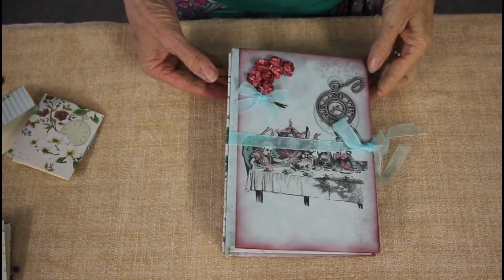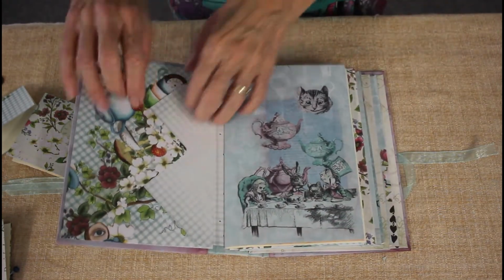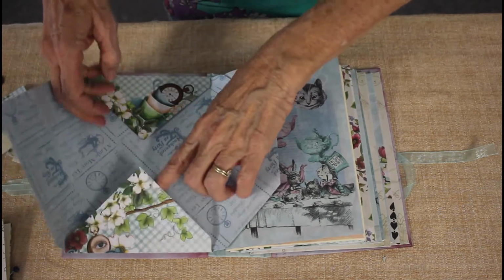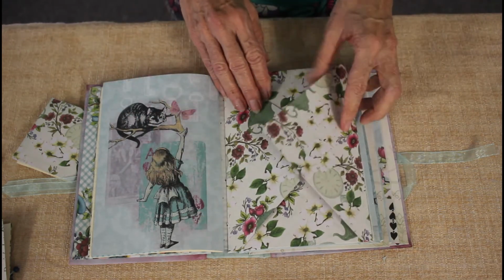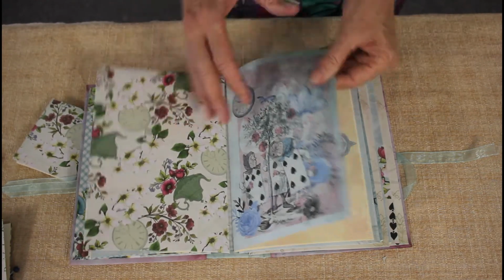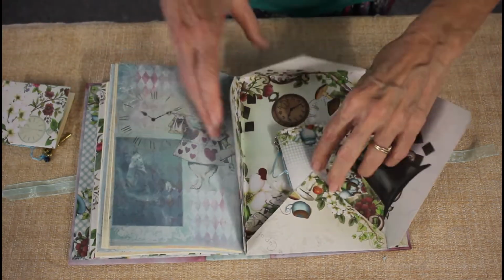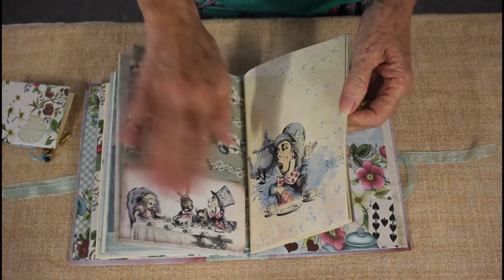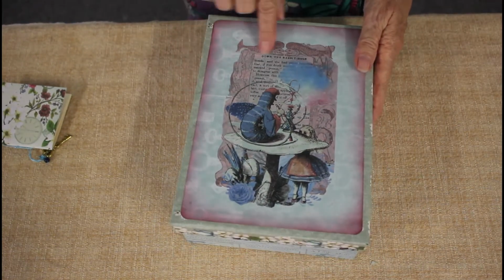Alice in Wonderland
Alice in Wonderland journal for Donna.